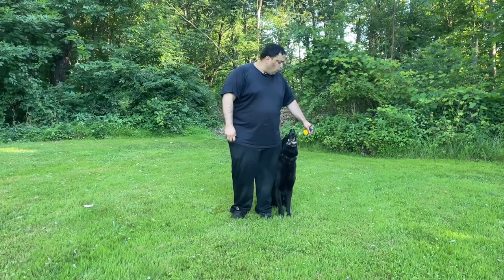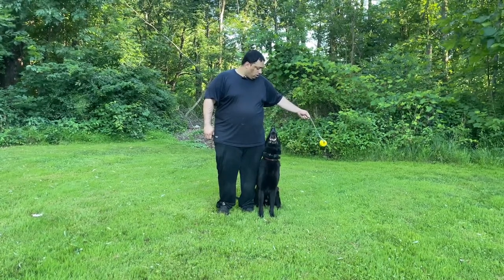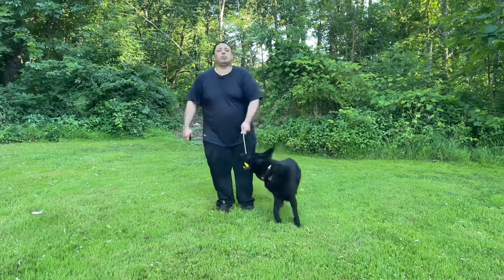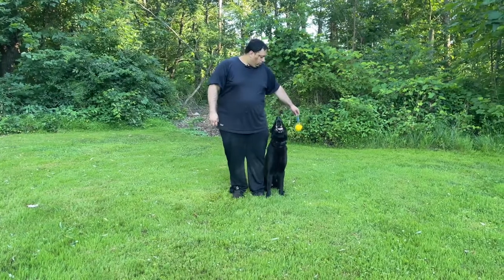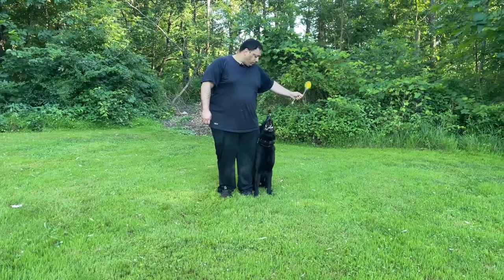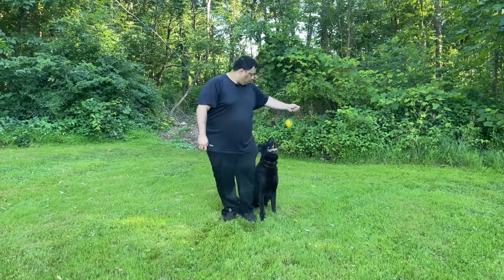How To Easily Use E-Collar To Fix Focused Heel Work!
Welcome back!
In todays video I am showing you guys how to fix focus heel work with your dog! For a focus heel, your dog should be looking straight up at you - and no where else. By using the e-collar and toy, I show you how to easily fix your dogs focus and improve it! The toy acts as a distraction and a reward, while the e-collar is used for discipline. Check it out to learn more!🐾

FOLLOW ME

MOST VIEWED:
(How to Stop Pulling Dog Fast)

(How to Have a Collar be Enjoyable)